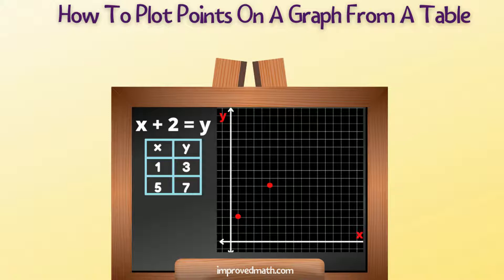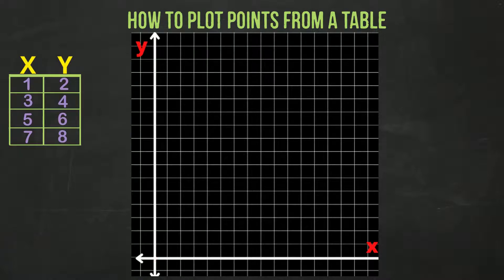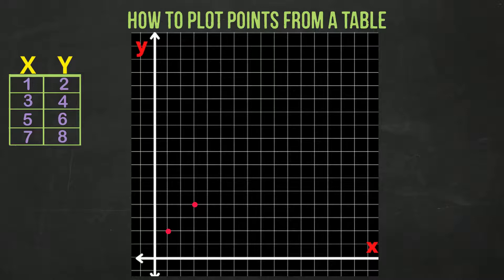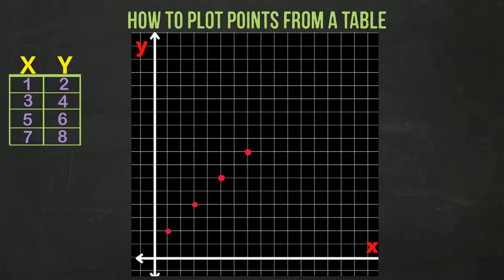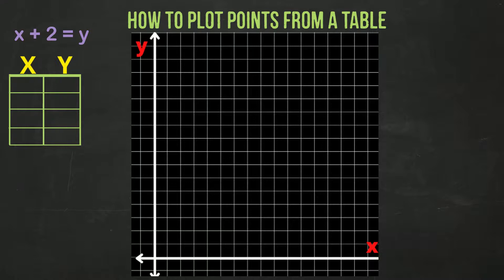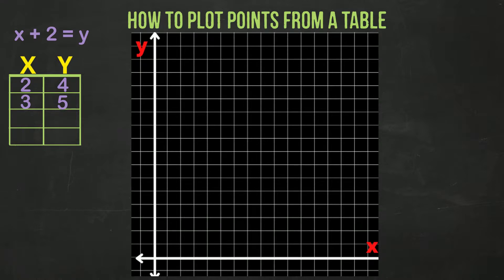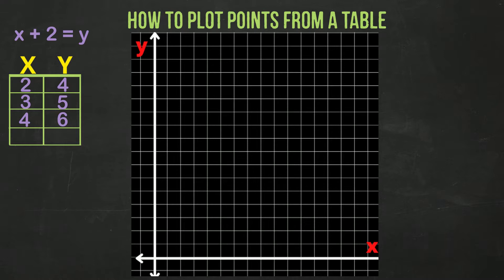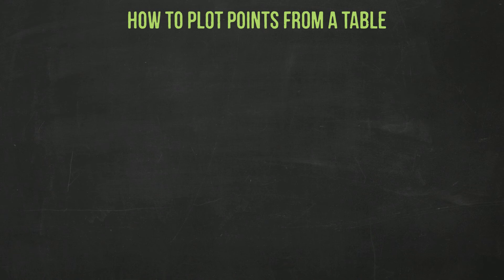How To Plot Points On A Graph From A Table | Plotting Coordinates On A Graph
This video walks you through the step-by-step process for plotting coordinates on a graph or coordinate plane by using a table.